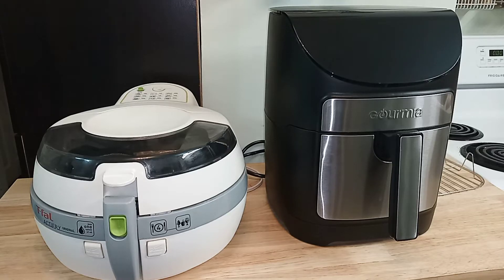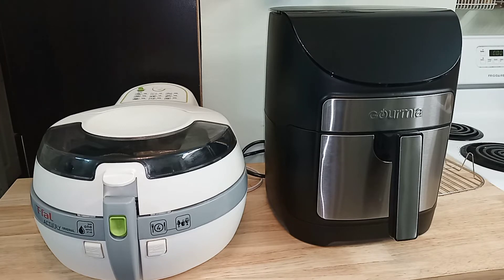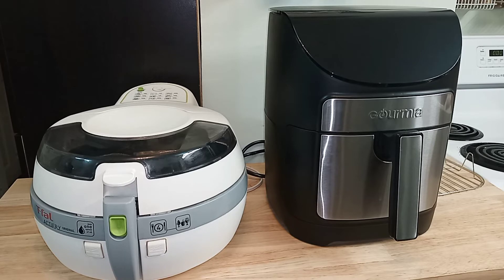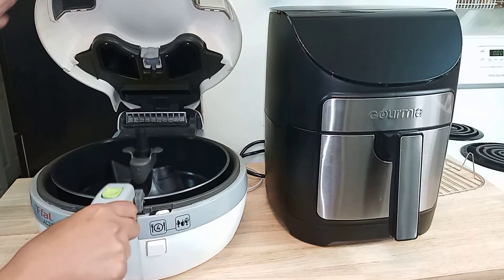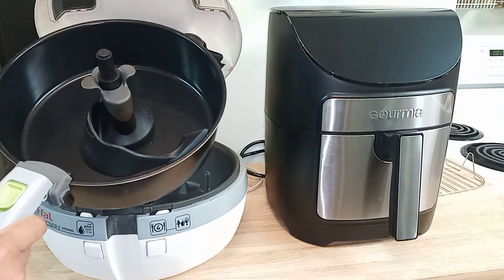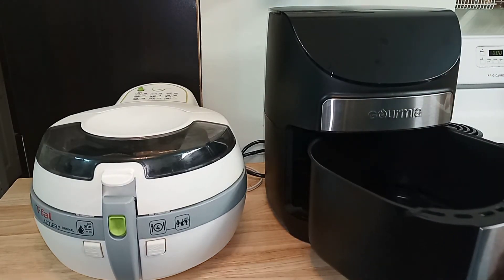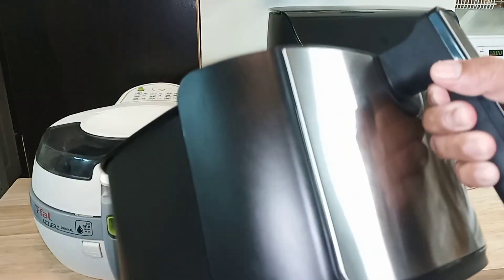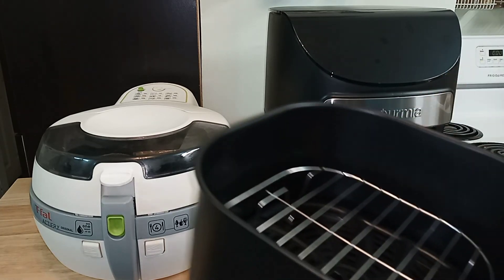Are air fryers worth using?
We present a T-fal Actifry & Gourmia from Costco that will be used on our cooking videos on this channel, and look at the pros and cons of using each air frying unit.